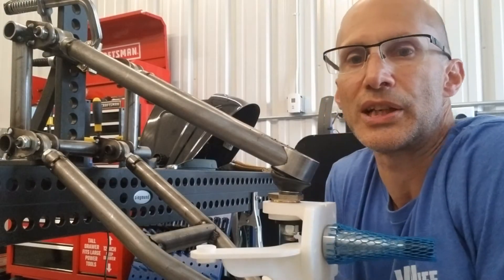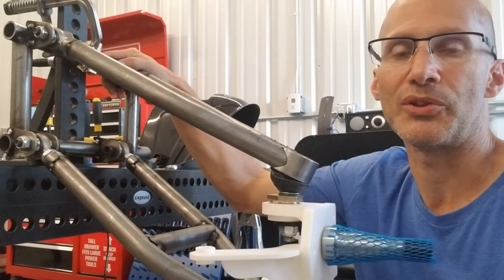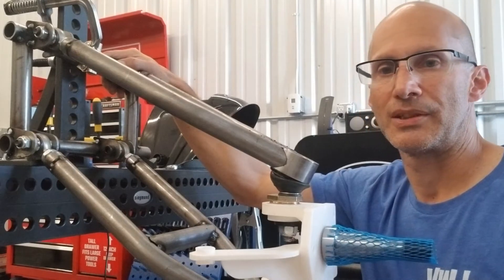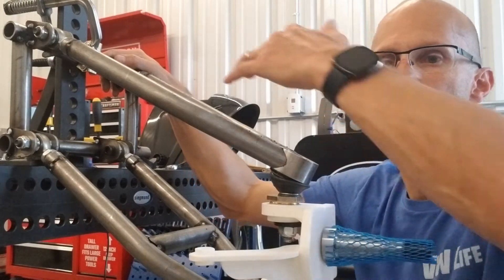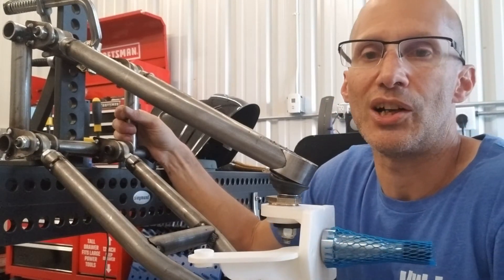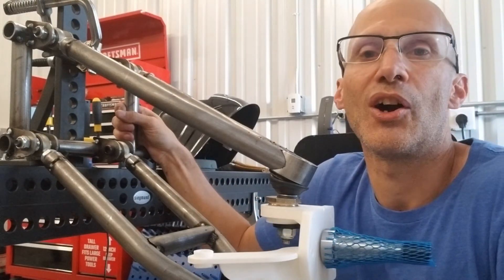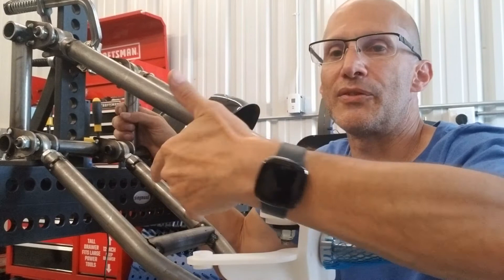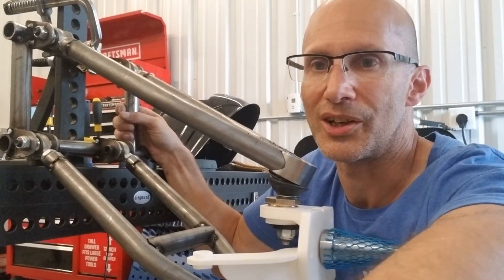A-Arm Suspension Introduction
Introduction for a new suspension product I am working on for Beetles and Karmann Ghias.